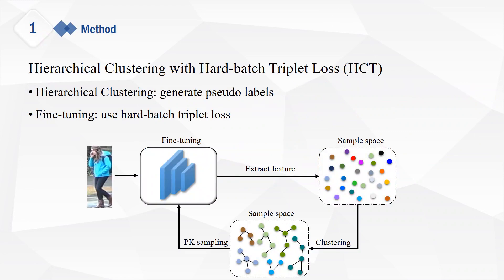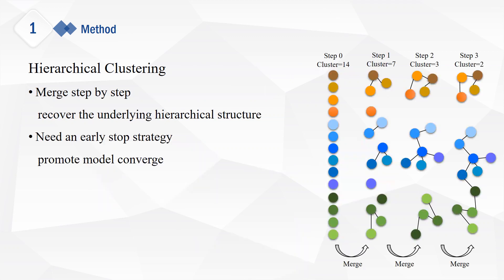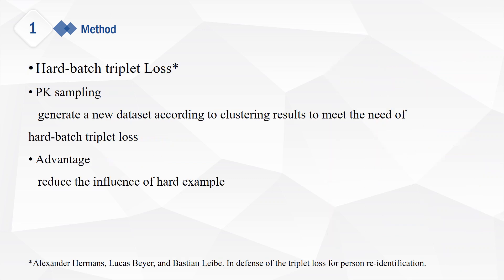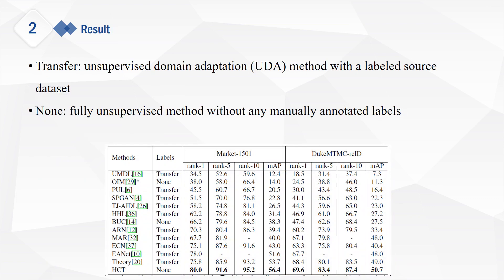Hierarchical Clustering With Hard-Batch Triplet Loss for Person Re-Identification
Authors: Kaiwei Zeng, Munan Ning, Yaohua Wang, Yang Guo Description: For clustering-guided fully unsupervised person reidentification (re-ID) methods, the quality of pseudo labels generated by clustering directly decides the model performance. In order to improve the quality of pseudo labels in existing methods, we propose the HCT method which combines hierarchical clustering with hard-batch triplet loss. The key idea of HCT is to make full use of the similarity among samples in the target dataset through hierarchical clustering, reduce the influence of hard examples through hard-batch triplet loss, so as to generate high quality pseudo labels and improve model performance. Specifically, (1) we use hierarchical clustering to generate pseudo labels, (2) we use PK sampling in each iteration to generate a new dataset for training, (3) we conduct training with hard-batch triplet loss and evaluate model performance in each iteration. We evaluate our model on Market-1501 and DukeMTMC-reID. Results show that HCT achieves 56.4% mAP on Market-1501 and 50.7% mAP on DukeMTMC-reID which surpasses state-of-the-arts a lot in fully unsupervised re-ID and even better than most unsupervised domain adaptation (UDA) methods which use the labeled source dataset.